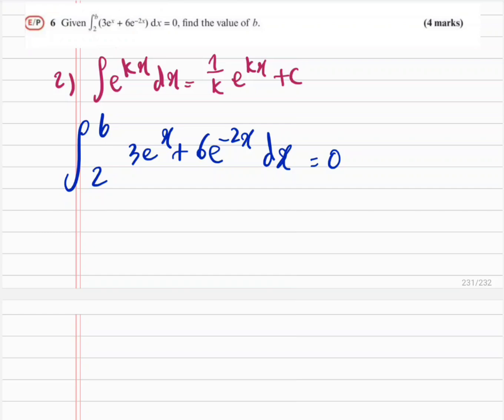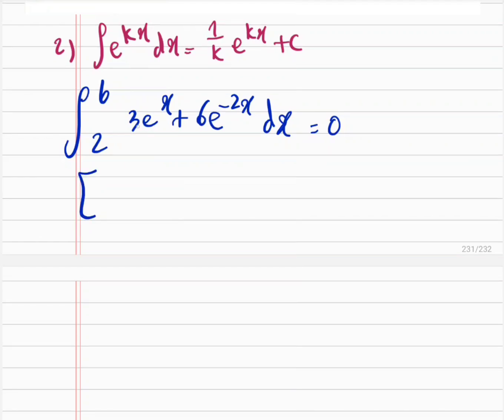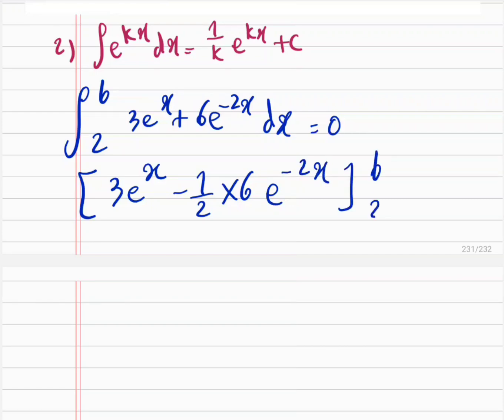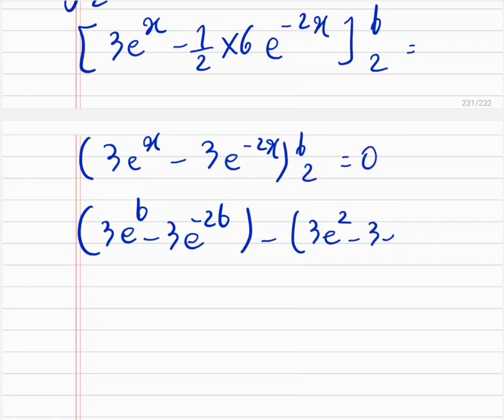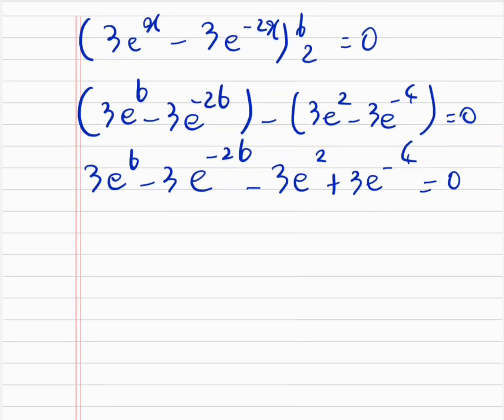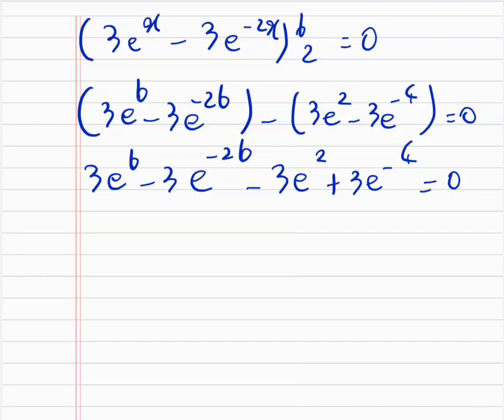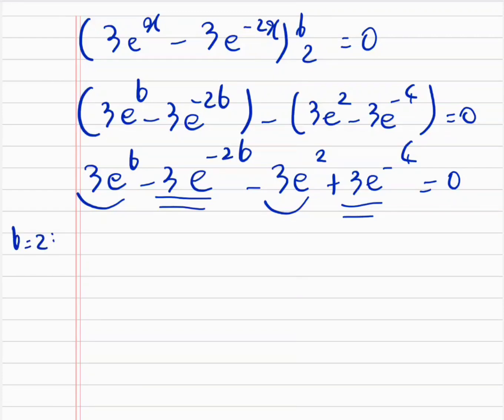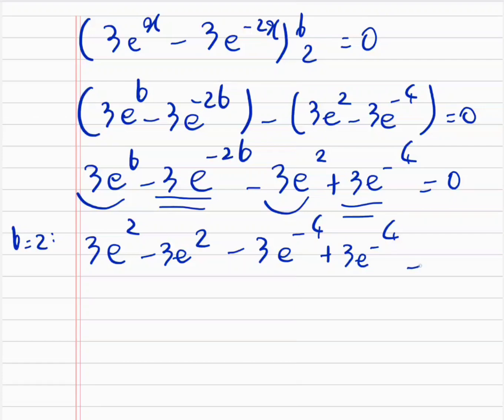Integrating Exponentials- EX 11A Question 6- A-Level Maths Pure 2